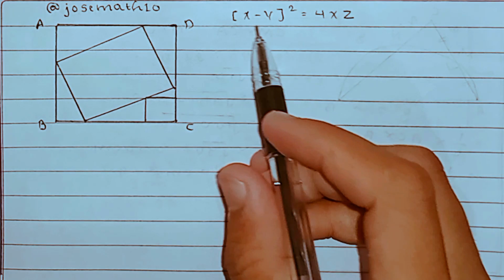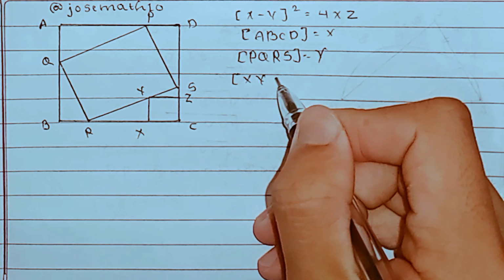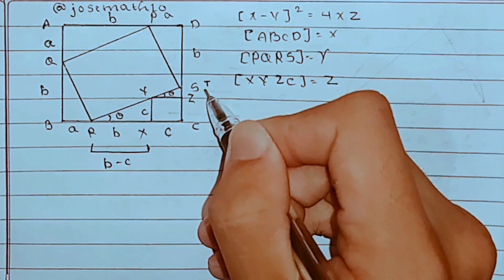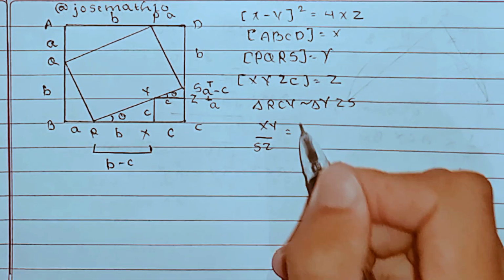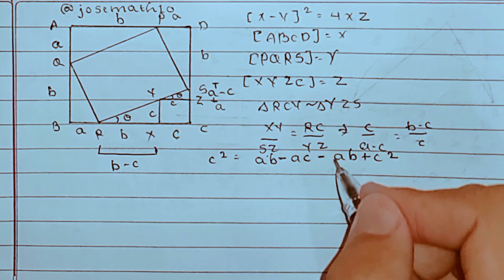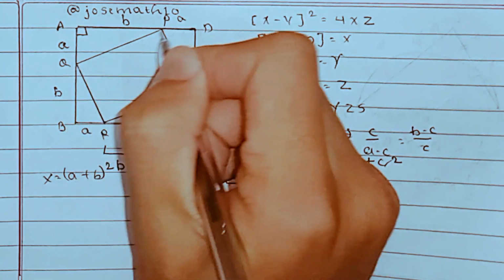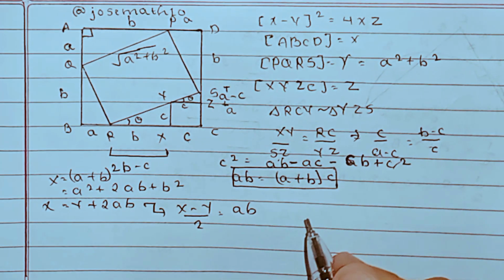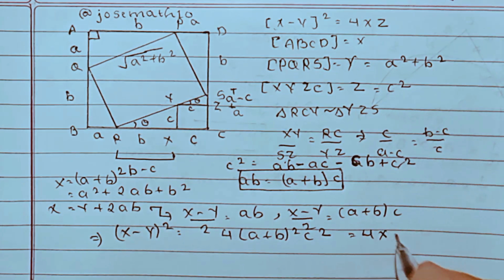SAT Prove the Following Question | Square Tricks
Learn how to prove a mathematical question on the SAT using effective square tricks. This video provides a step-by-step guide on tackling a specific math problem, offering valuable insights and strategies for test-takers. By watching this video, you'll gain a deeper understanding of mathematical concepts and improve your problem-solving skills, helping you to achieve a higher score on the SAT. The video is designed to be informative, engaging, and easy to follow, making it an ideal resource for students preparing for the SAT. With the help of these square tricks, you'll become more confident in your ability to tackle even the most challenging math problems.